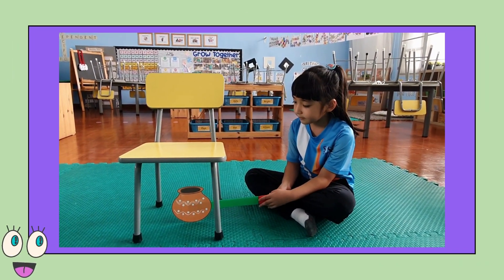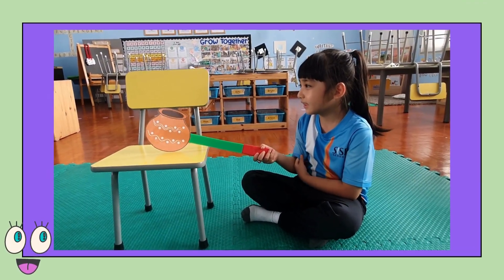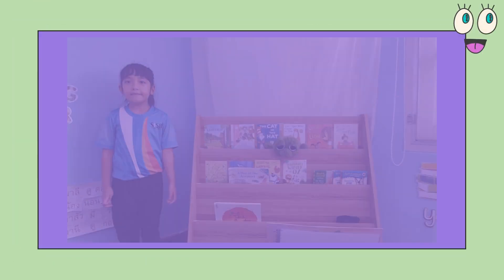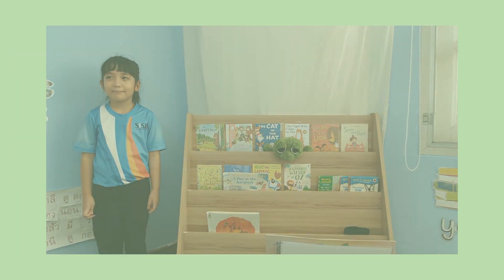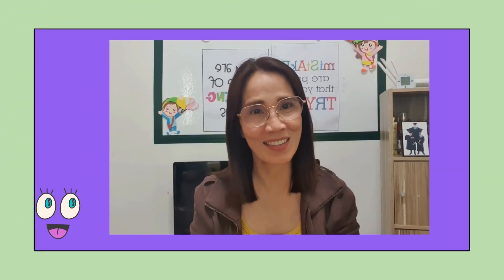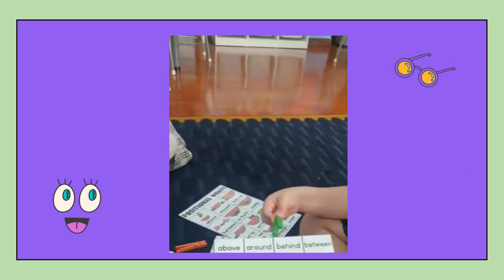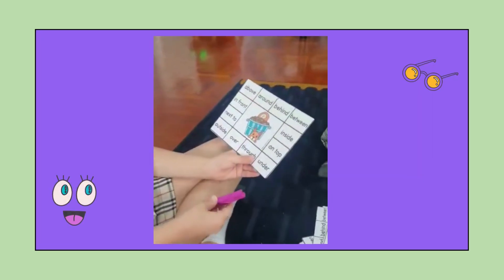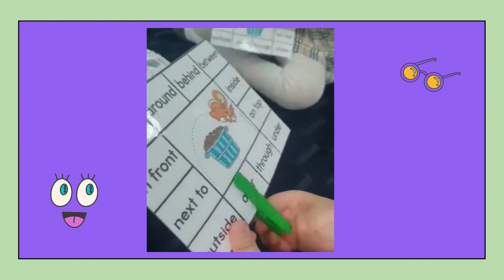Prepositions for Young Learners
Learning prepositions is very important for young learners as it forms the foundation of their language and communication skills. By mastering prepositions, children can express their thoughts more clearly and precisely, leading to improved comprehension and effective communication.

Moreover, learning prepositions through hands-on activities and interactive experiences makes the process enjoyable and memorable for young minds. It fosters active engagement and a positive attitude towards language learning, laying the groundwork for a lifelong love of education.